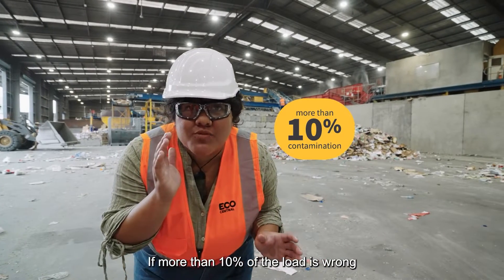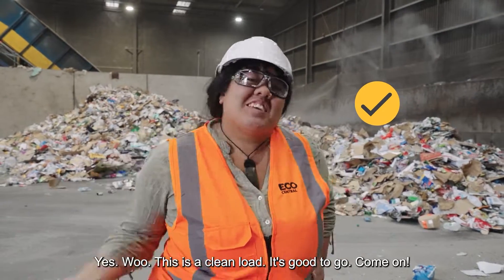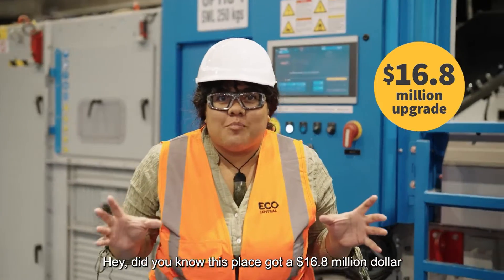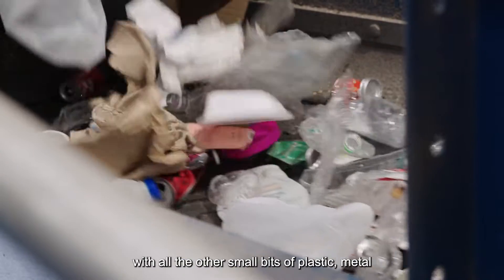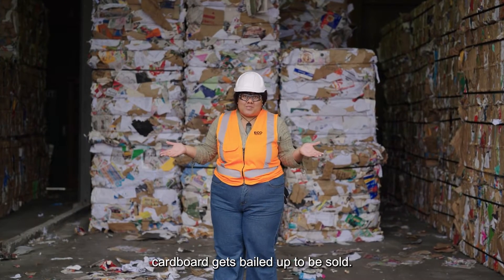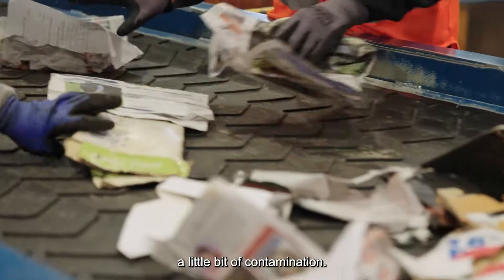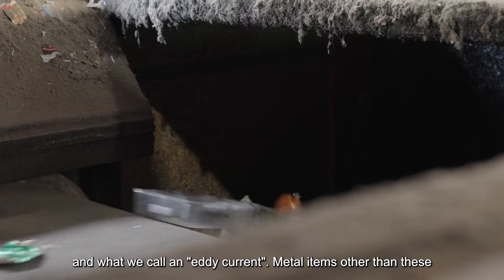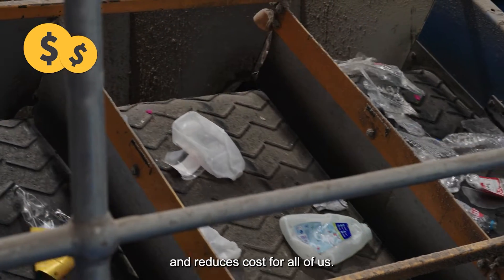How recycling is sorted at Ecosort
Have you ever wondered what happens to your recycling in Christchurch and Banks Peninsula after it gets picked up by the recycling trucks?

Let us take you on the journey, from how to prepare your recycling at home, to EcoSort in Christchurch, where your recycling is processed.